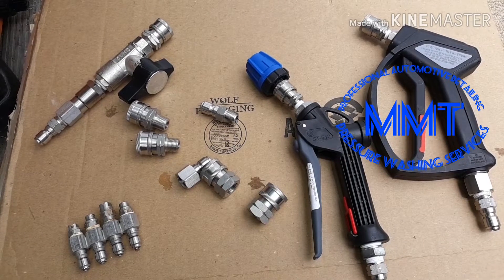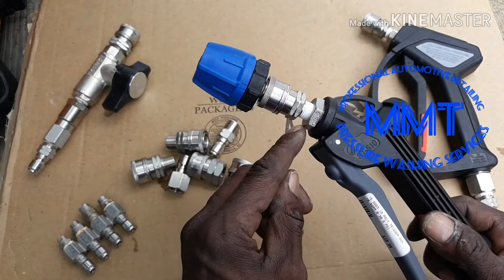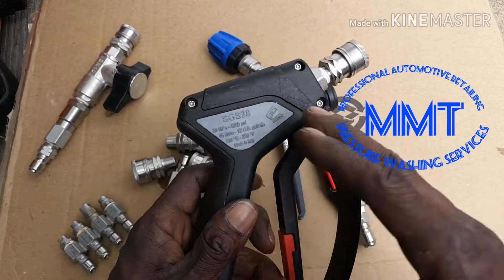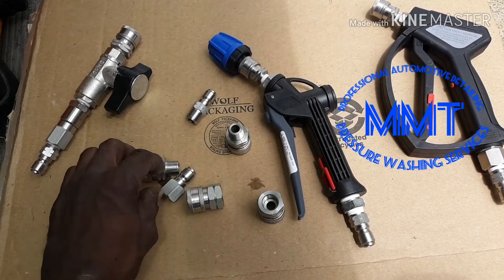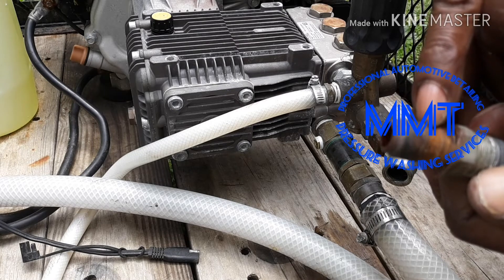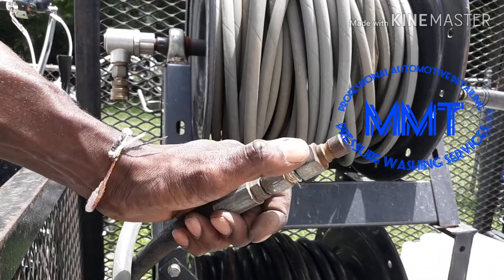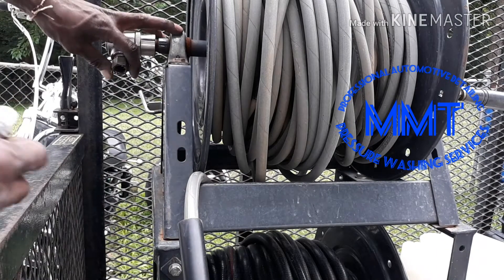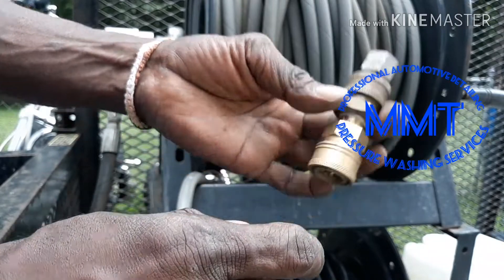MMT Pros - Upgrading To All Stainless Fittings